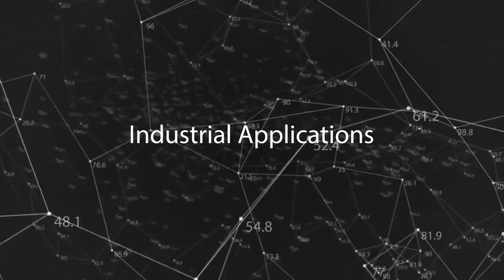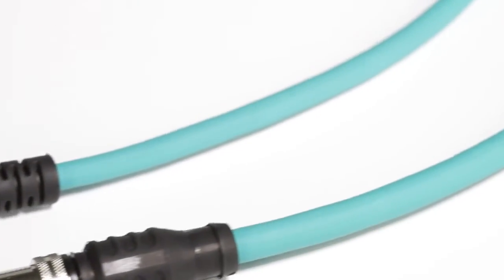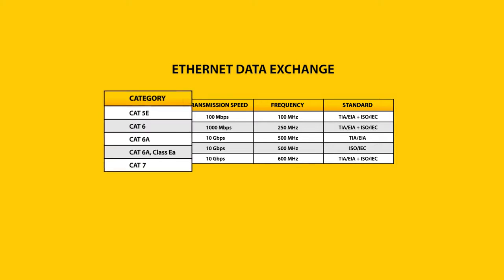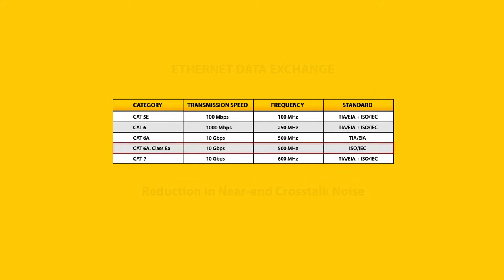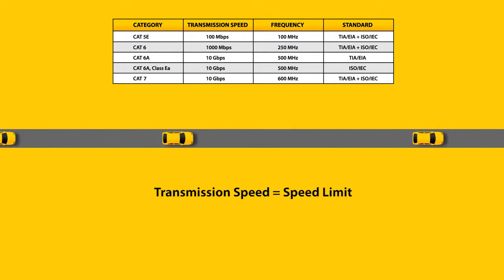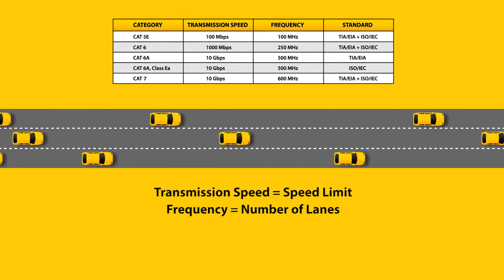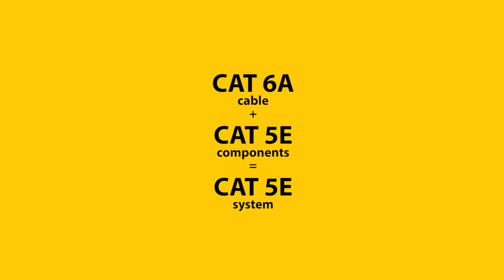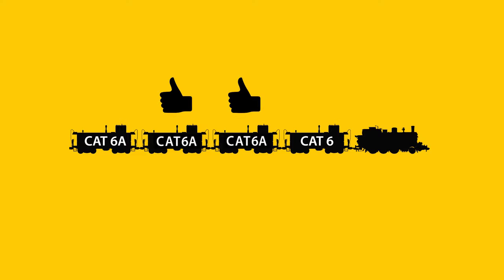TURCK Ethernet Categories and Cable Construction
Turck offers CAT 5e industrial Ethernet cables with two different UL approvals. For the most common industrial Ethernet applications, we offer cables with c(UL) US CMX-OUTDOOR-CM approval. For applications in hazardous locations, such as Class 1 Division 2, we offer ITC/PLTC approval. Ethernet is considered a communications cable. The CM listing for "Communications Cables" is appropriate for many Ethernet installations. NEC Article 800 "Communications Circuits" applies to most Ethernet installations in buildings, and table 800.154 (attached) lists the areas where CM cables are approved for install. The following
Turck industrial Ethernet cable types are CM listed, and may be used as indicated in the yellow highlighted column: 440, 441, 442, 443, 444, 840, 841, 842, 843. These cables can be used when supported by cable trays or in any raceway. In hazardous locations, a different UL approval is needed. Turck offers CAT 5e industrial Ethernet cables that are both UL 13 PLTC listed (compliant to NEC Article 725 "Class 1, Class 2, and Class 3 Remote-Control, Signaling, and Power Limited Circuits) and UL 2250 ITC listed (compliant to Article 727 "Instrumentation Tray Cable"). Turck industrial Ethernet cable type 444, and types 421, 423 for PROFINET are suitable for use when Ethernet cabling is installed as described in these articles. Important: Industrial Ethernet users and installers must determine their own code compliance needs, and whether a CM or ITC/PLTC listed cable is suitable for their specific installation and application. Turck industrial Ethernet shielded cables are also UL AWM 600V recognized. This 600V construction and agency approval means these cables can be installed in cable trays near other 600V cables, as long as all other requirements are met and installation best practices are observed.